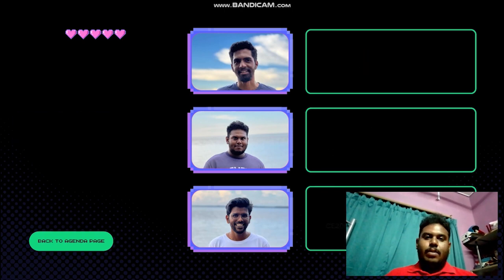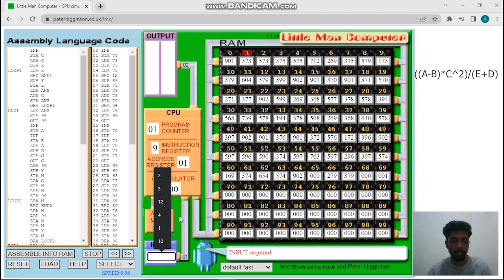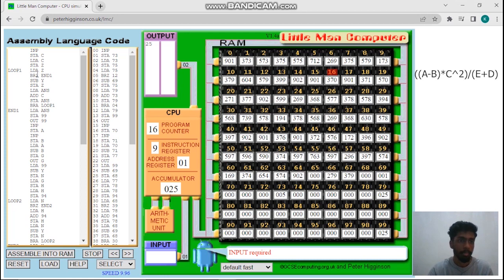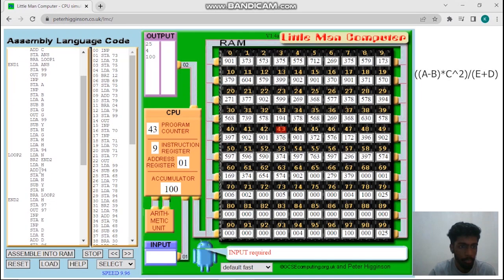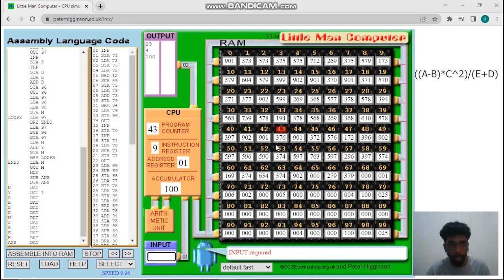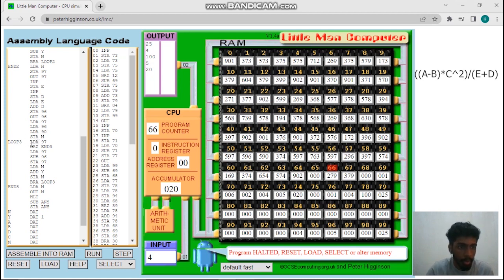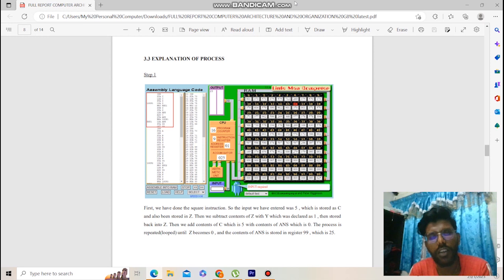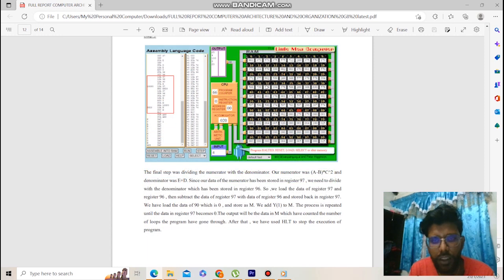Group Project Group 8 Section 1 || Computer Architecture and Organisation clear video